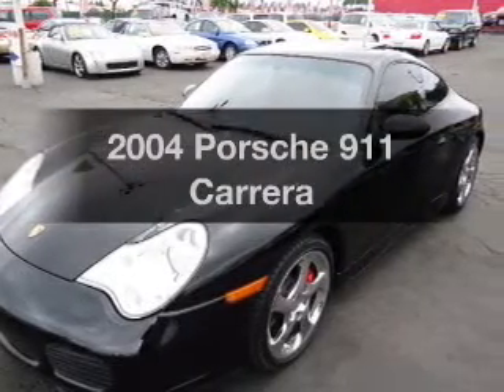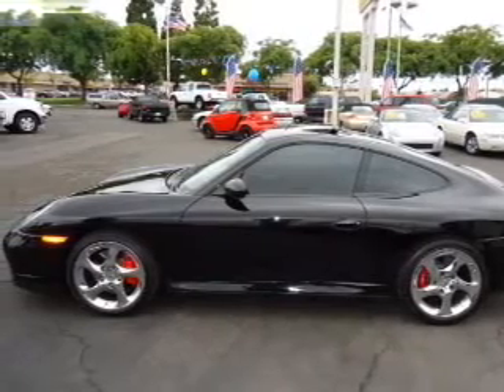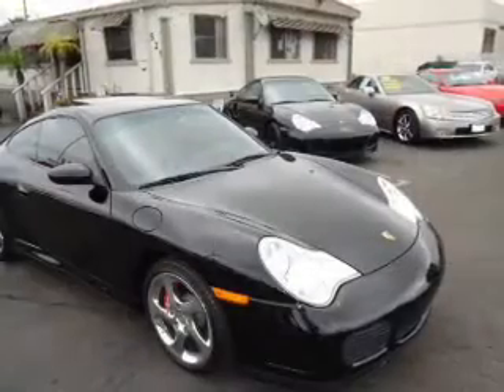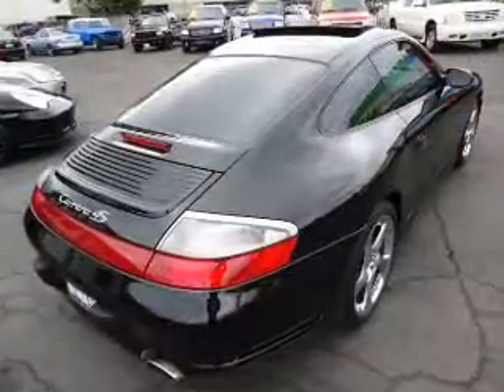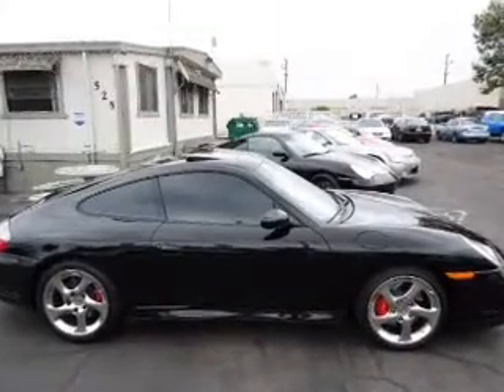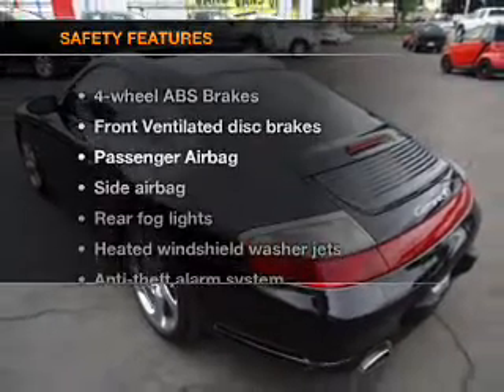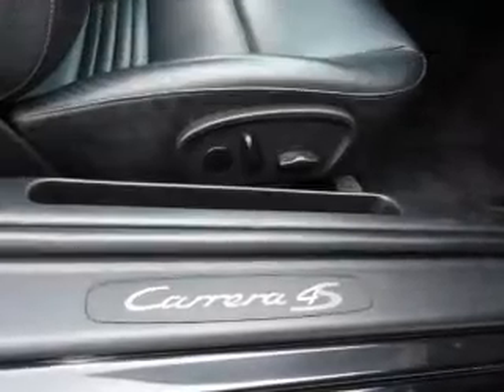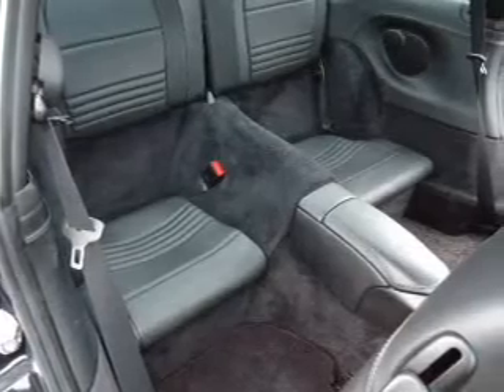2004 Porsche 911 - Whittier CA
Year: 2004
Make: Porsche
Model: 911
Trim: Carrera
Engine: 3.6 liter H6 24 valve
Transmission: 5-Speed Automatic
Color: Black
Mileage: 52936
Address:
11703 Carmenita Rd.